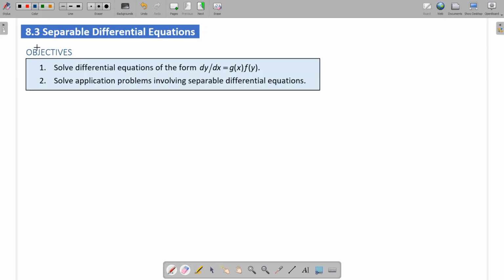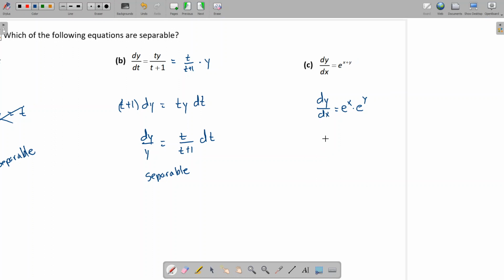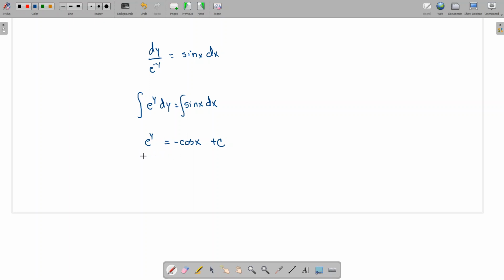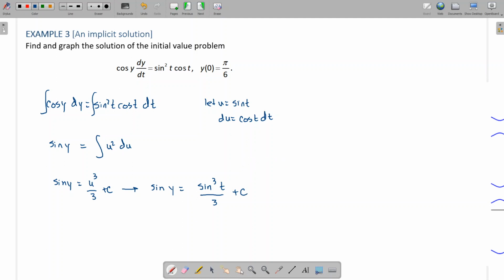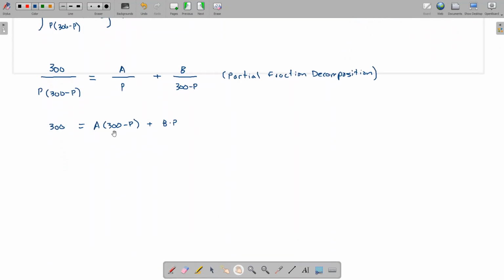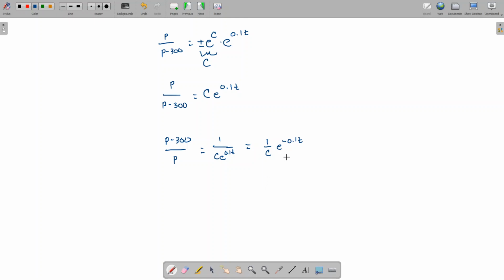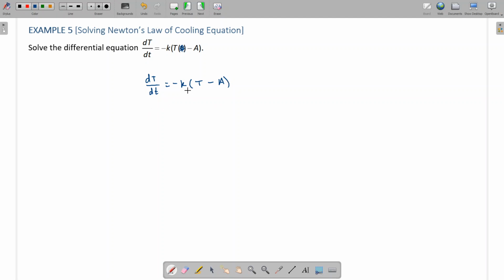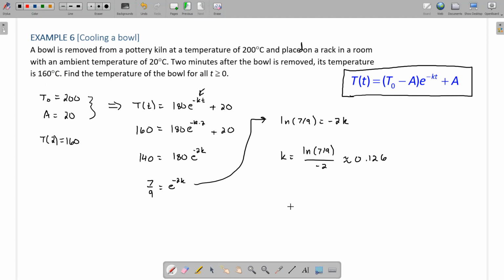Calc Notes 8.3 Separable Differential Equations